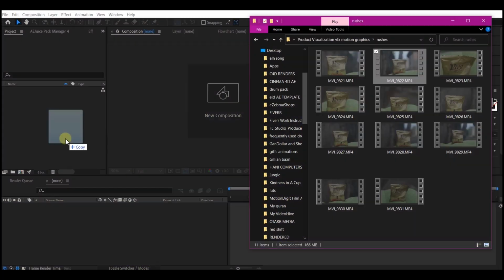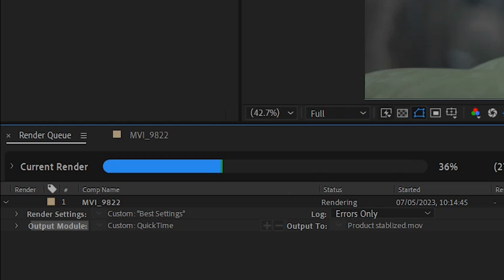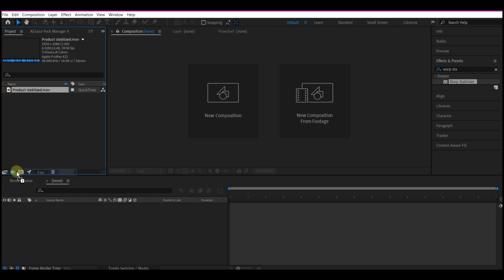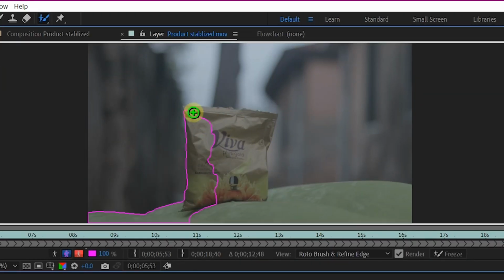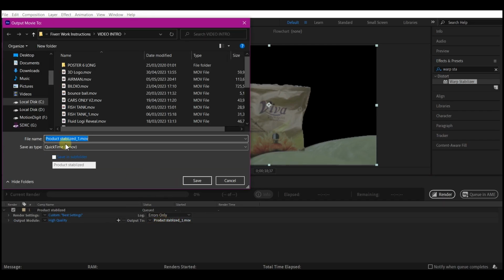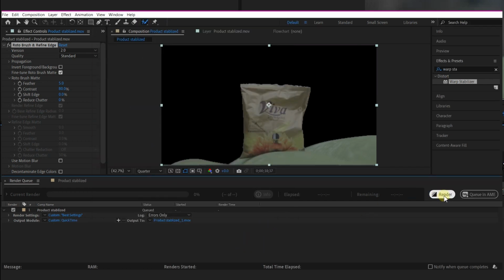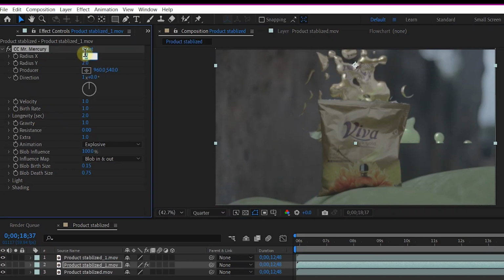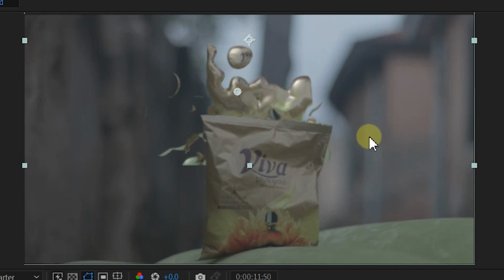How To Create Amazing Product Visualizations with VFX and Motion Graphics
Learn how to create stunning product visualizations from start to finish with this step-by-step tutorial! In this video, we'll show you how to film your product using a camera or phone, and then animate it in After Effects and Premiere Pro using VFX and motion graphics. You'll discover the best filming techniques, lighting setups, and camera angles to showcase your product, as well as how to create realistic animations and effects with keyframe animation, motion tracking, masking, and more.

Whether you're a beginner or an advanced user, this tutorial will provide you with tips and tricks for mastering product animation with camera and post-production techniques in After Effects and Premiere Pro. You'll also learn how to edit your footage, add music and voiceovers, and create compelling titles and transitions to tell your product's story.

By the end of this tutorial, you'll have the skills and knowledge to create amazing product visualizations with animation and VFX. So, if you want to take your product marketing and branding to the next level, join us and master product animation with camera and post-production techniques in After Effects and Premiere Pro today!

I am SSB Otaru from MotionDigit Studios